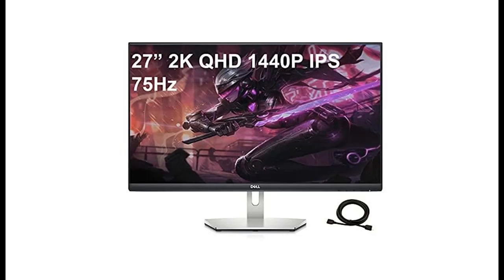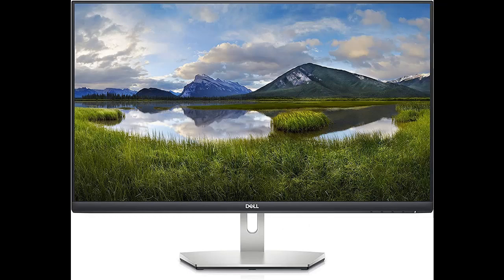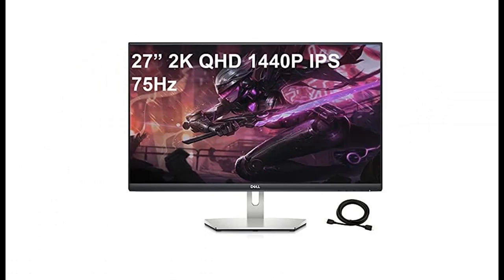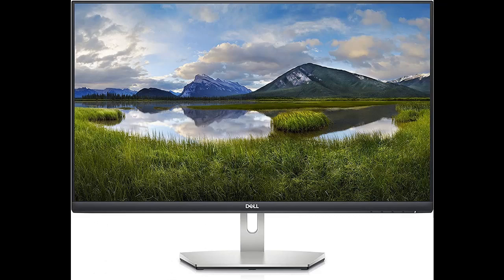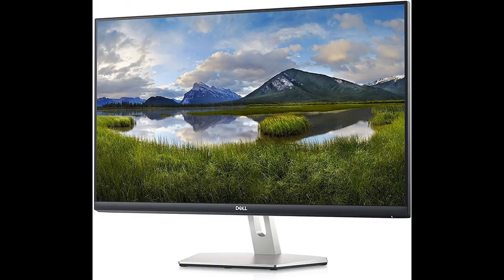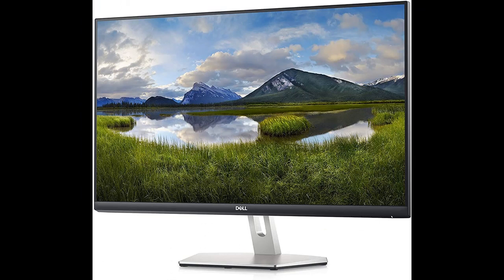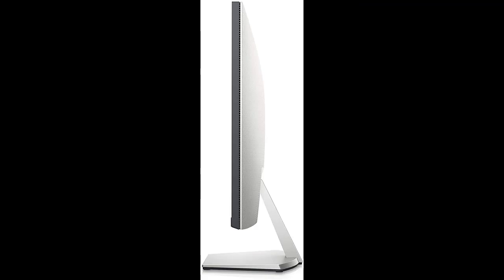2021 Newest Dell Business S2721D 2K 27 Inch 1440p QHD 75Hz, IPS Ultra-Thin Bezel Monitor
What's highlight features? 2021 Newest Dell Business S2721D 2K 27 Inch 1440p QHD 75Hz, IPS Ultra-Thin Bezel Monitor, AMD FreeSync, HDMI, DisplayPort, Built in Speakers, VESA Certified, Silver+Gift HDMI [FULL-DETAILS]➤➤➤

2021 Newest Dell Business S2721D 2K 27 Inch 1440p QHD 75Hz, IPS Ultra-Thin Bezel Monitor, AMD FreeSync, HDMI, DisplayPort, Built in Speakers, VESA Certified, Silver+Gift HDMI